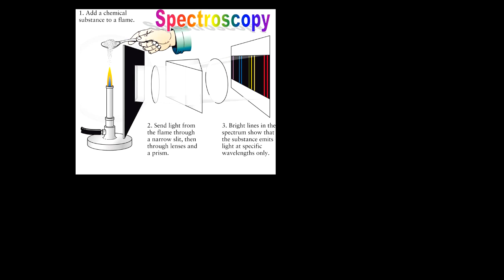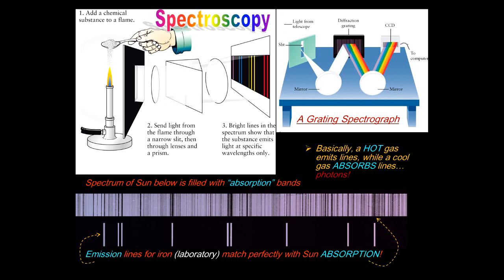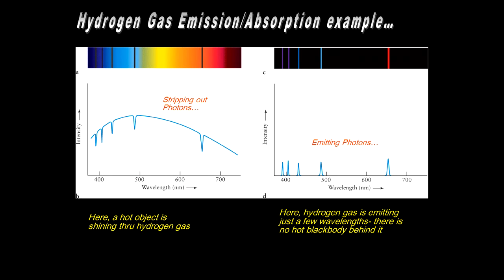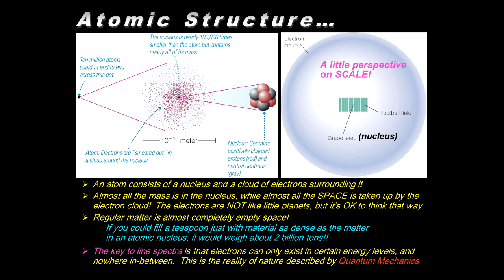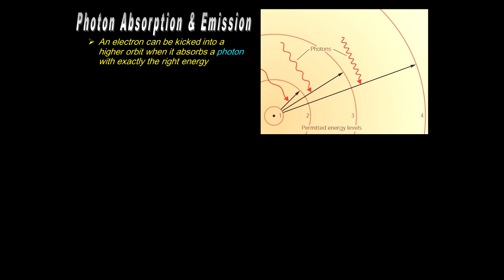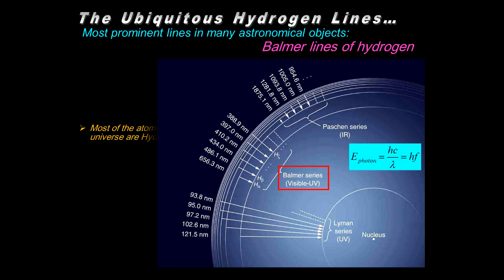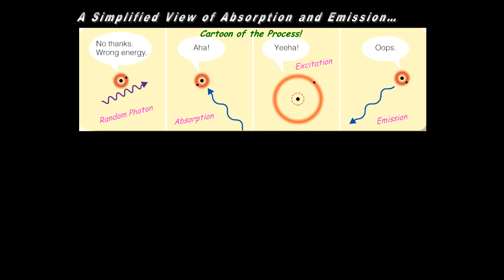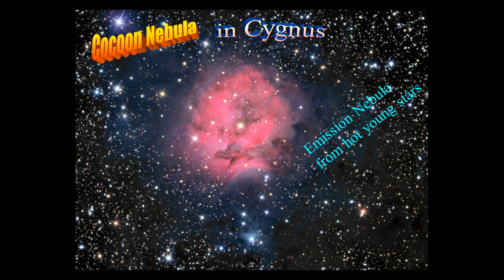Atoms and Spectroscopy Part 2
The Atom, Spectroscopy, description of Line Spectra